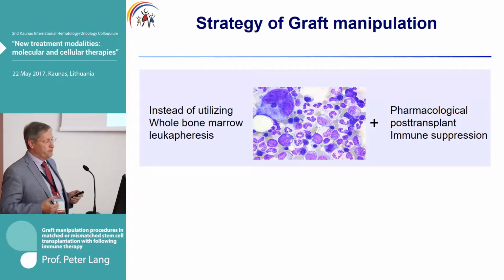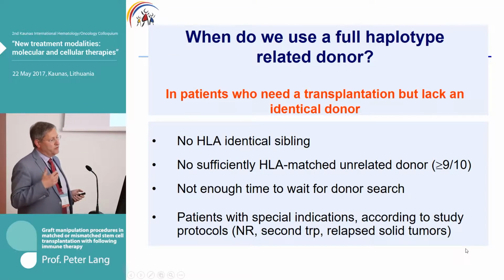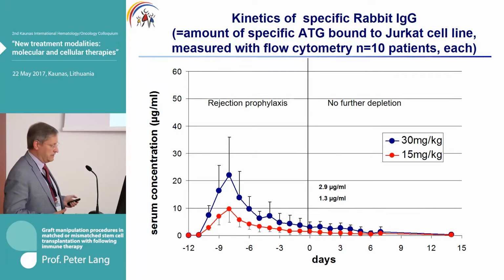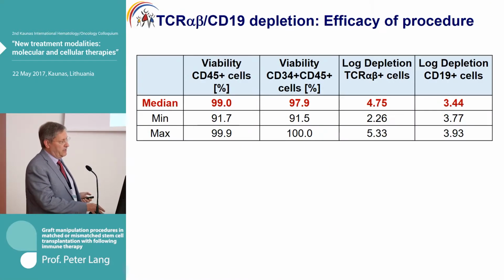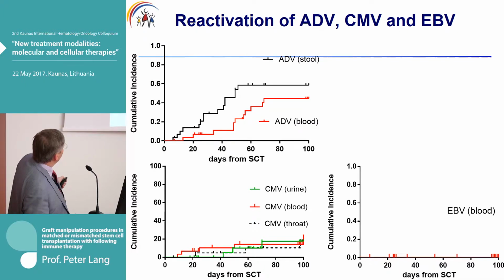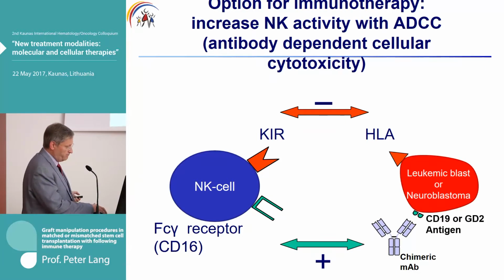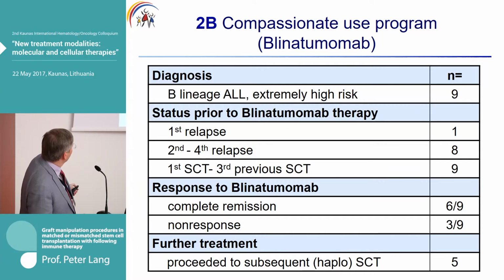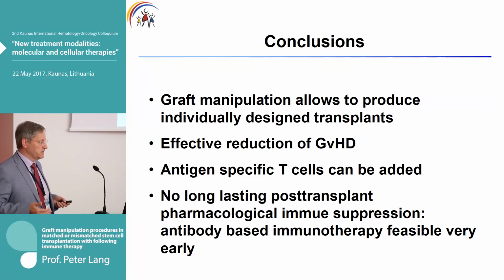Prof. Peter Lang "Graft manipulation procedures in matched or mismatched..."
Prof. Peter Lang (Tubingen, Germany) – "Graft manipulation procedures in matched or mismatched stem cell transplantation with following immune therapy"
2nd Kaunas International Hematology/Oncology Colloquium "New treatment modalities: molecular and cellular therapies" | 22 May 2018  |  Kaunas, Lithuania